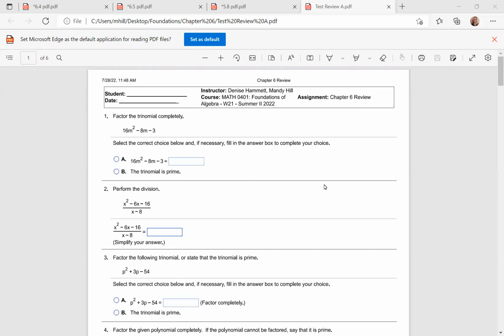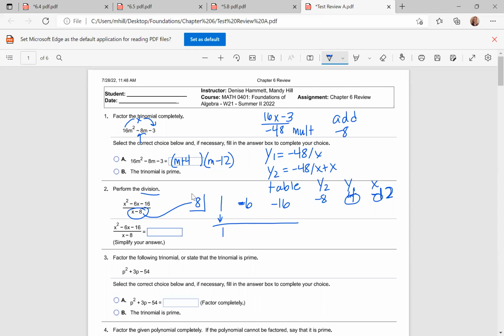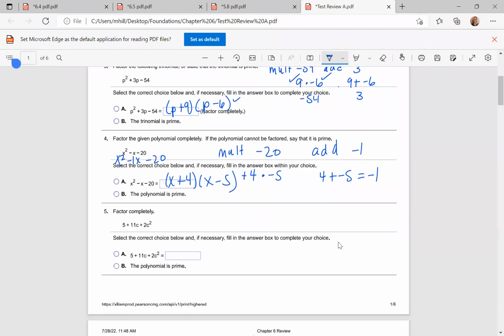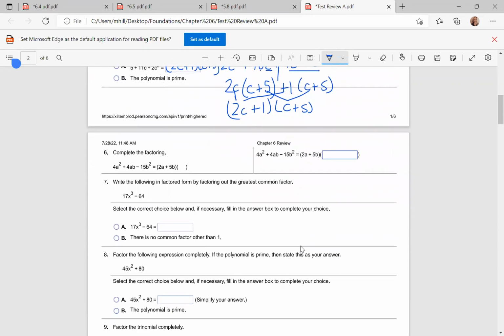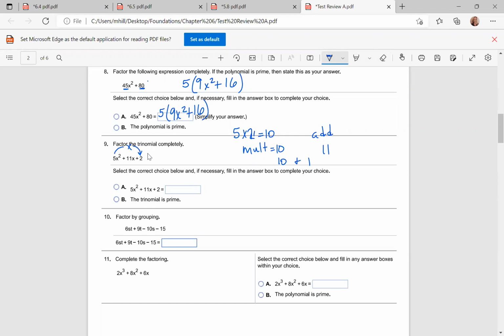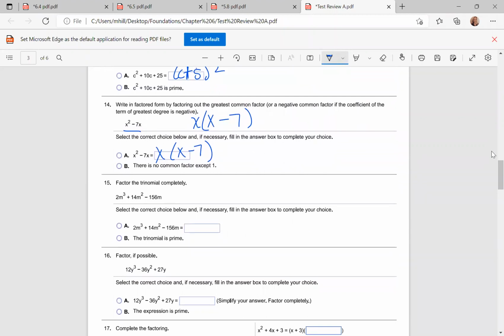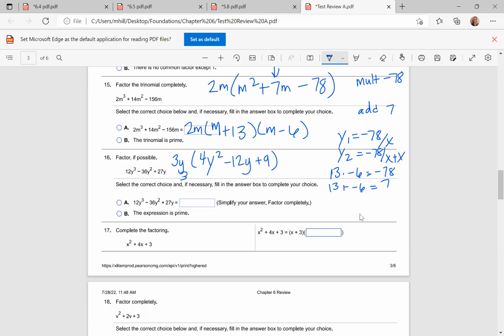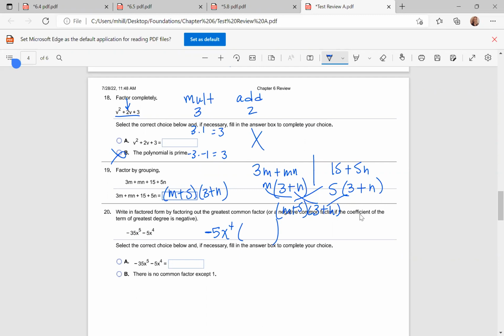Chapter 6 Test Review Foundations